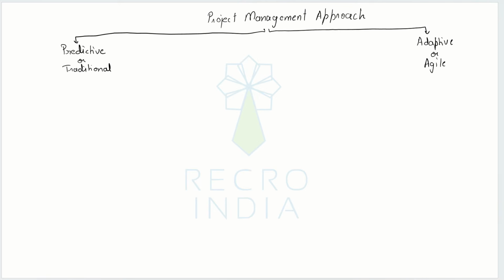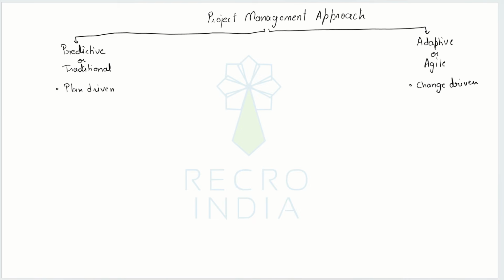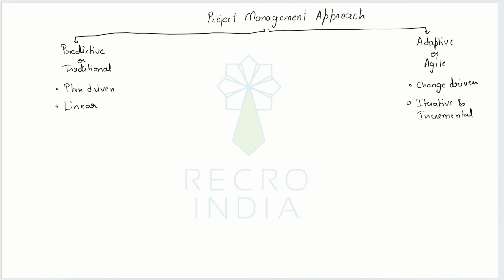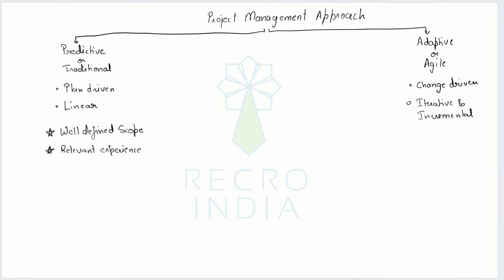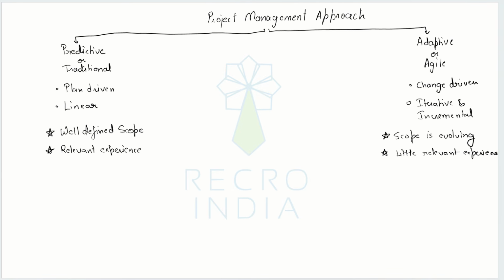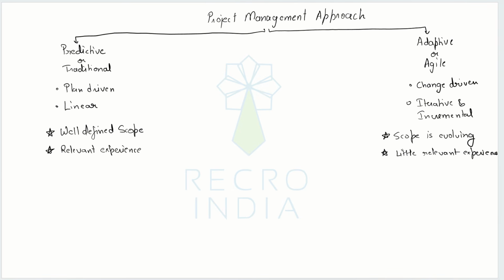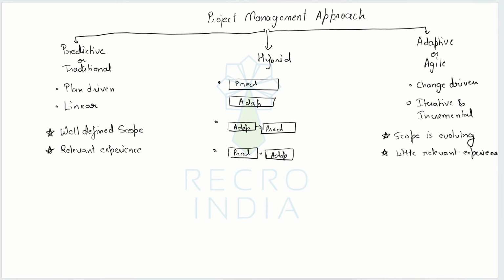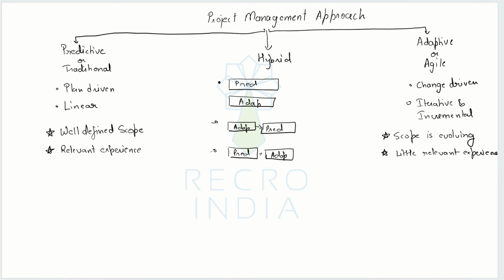Predictive vs Agile vs Hybrid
In this video we explore the different type of project management approaches.